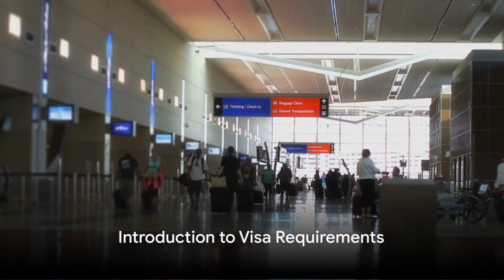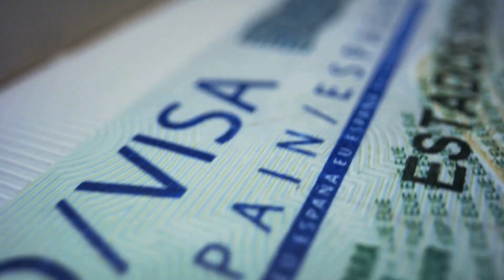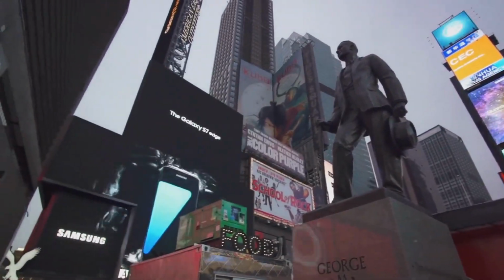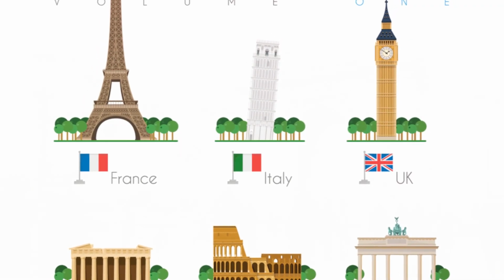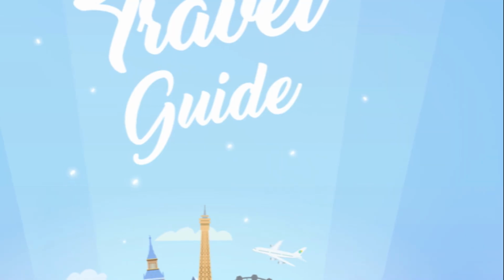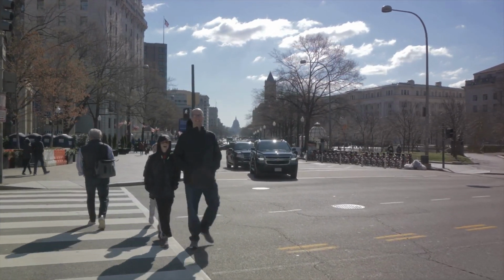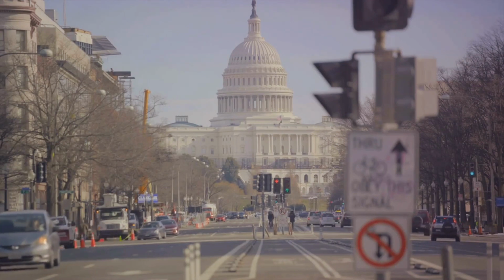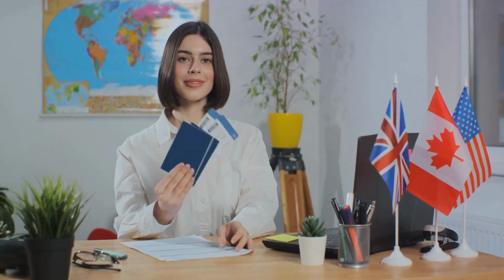Visas Exposed: The Ultimate Comprehensive Guide USA and EU Edition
Welcome to Visas Exposed: The Ultimate Comprehensive Guide USA and EU Edition! In this video, we delve deep into the world of visas, providing you with everything you need to know as a citizen of the United States or the European Union. Whether you're planning a vacation, studying abroad, or considering a long-term stay, understanding the visa process is crucial.

Throughout this informative guide, we demystify the complex visa systems of both the USA and the EU, shedding light on the various types of visas available, their requirements, and the application process. You'll learn about tourist visas, work visas, student visas, and more, gaining valuable insight into how each visa category works and what you need to secure one.

We discuss key topics such as visa duration, eligibility criteria, necessary documentation, and any specific restrictions or limitations you may encounter. By providing in-depth explanations and practical tips, we aim to simplify the visa application process, empowering you to navigate it confidently.

Our expert host shares their own experiences and insights, offering helpful advice on how to increase your chances of visa approval, save time, and avoid common pitfalls. We also touch upon important factors such as visa fees, interview preparation, and potential challenges that might arise during the visa application journey.

Our ultimate goal is to equip you with the knowledge and tools necessary to overcome any obstacles and obtain your desired visa smoothly.

Whether your dream is to visit famous American landmarks, study at prestigious European universities, embark on an incredible career abroad, or explore the culturally diverse landscapes of the USA or the EU, understanding the visa process is crucial.

Experience the empowering and enlightening world of visas through our informative video, "Visas Unveiled: A Comprehensive Guide for USA and EU Citizens". Leave no stone unturned in your visa journey and unlock a wealth of opportunities by mastering the intricacies of these two distinct visa systems.

So, join us now and embark on a visa adventure that will transform your travel dreams into reality! Leave your questions and comments below; our knowledgeable community and our team of experts are here to assist you every step of the way.